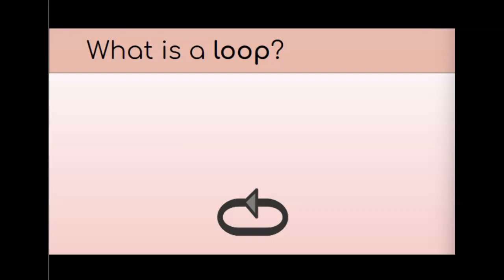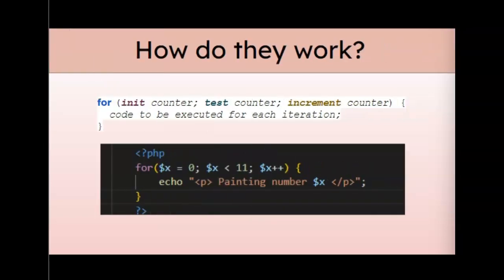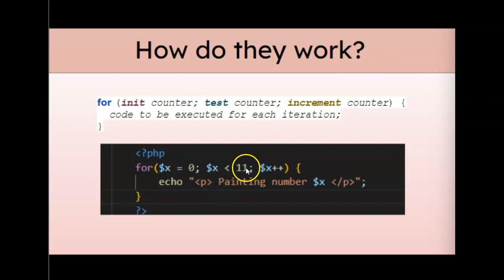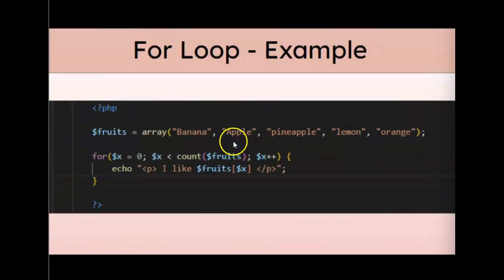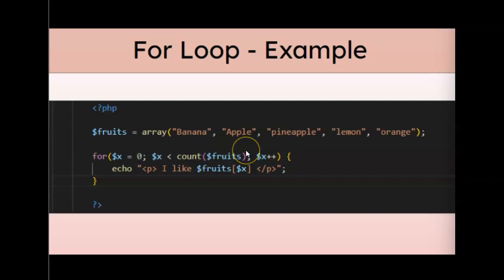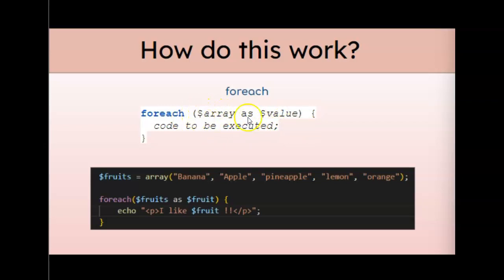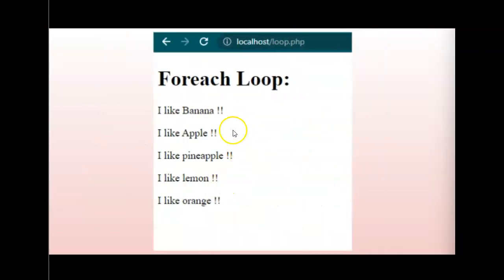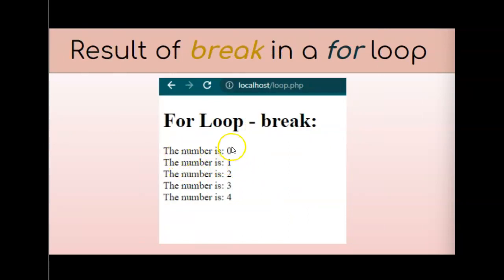foreach and for loops - PHP